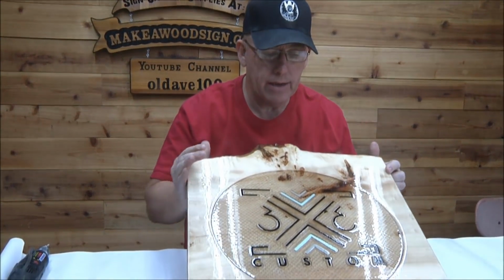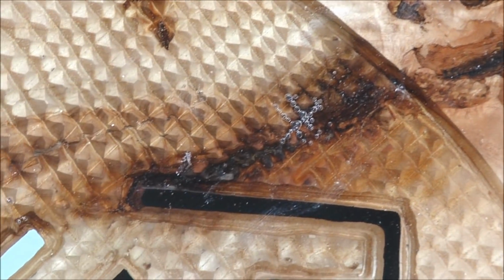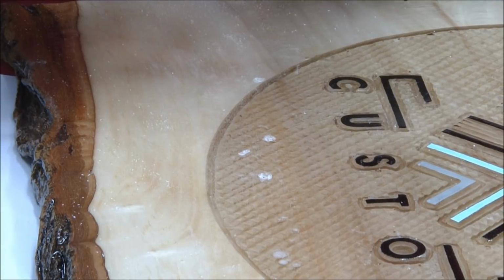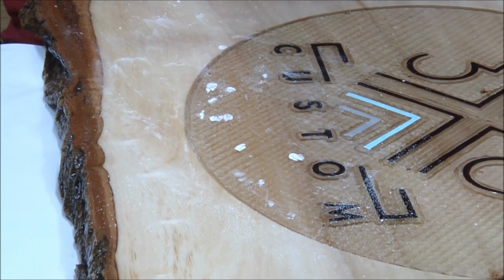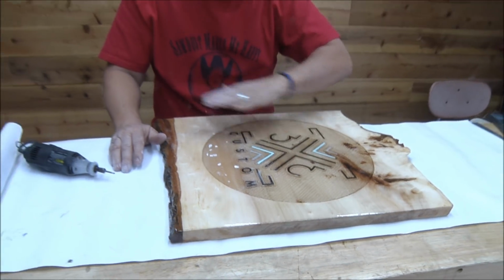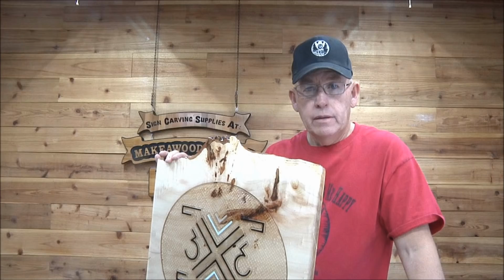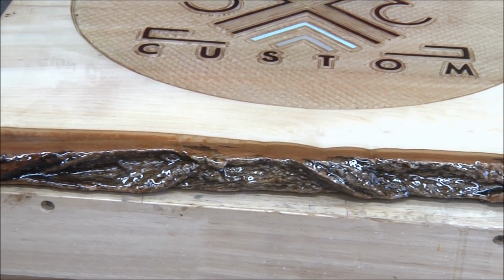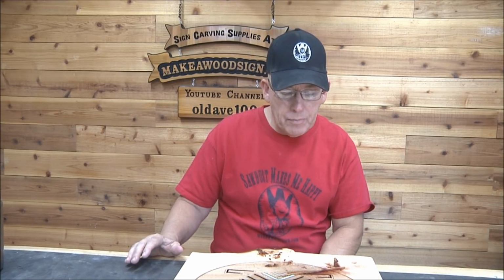#328 3X3Custom Part 4 Epoxy Resin is Finished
OK it's all done. Had a few issues with the resin but we got it all finished up. Very happy with the results. Thank You again Tamar, hope you like it.